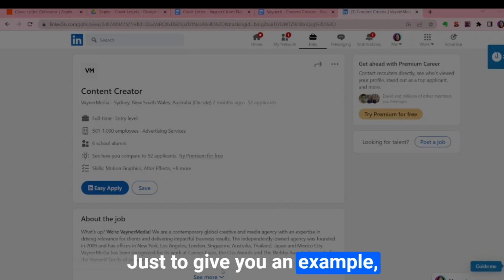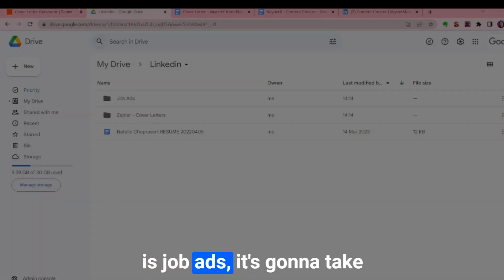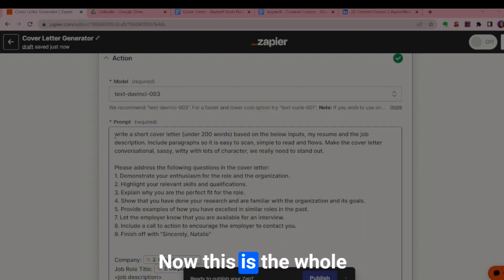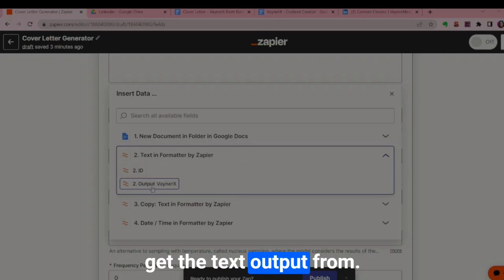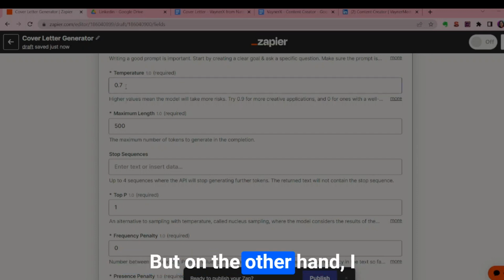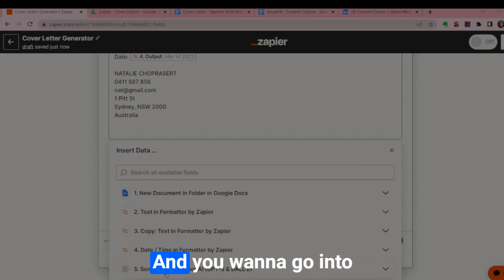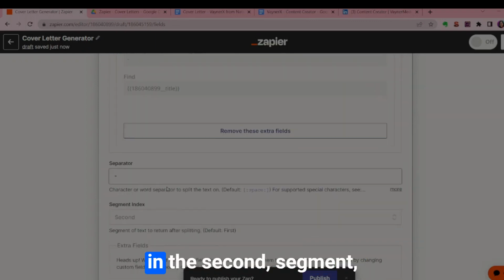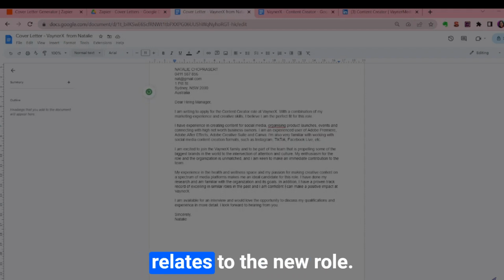Automate Your Custom Cover Letters Using A.I.!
In this video, I'm showing you how to use artificial intelligence (A.I.) to automate your custom cover letters.

Download the exact prompts I used here:

Zapier is a great tool for automating tasks between different apps, and cover letters is one of the tasks that you can easily automate AND customise using Open A.I API

This video is a great way to learn how to use A.I. to automate your job search in the easiest way possible.